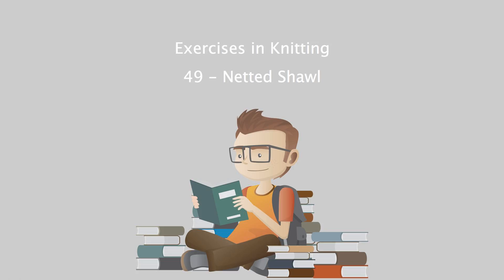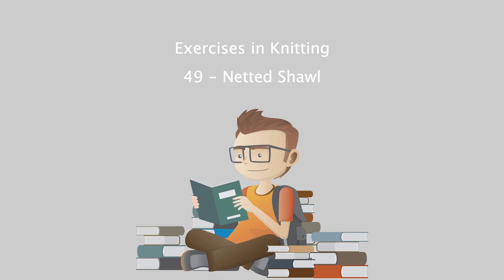Exercises in Knitting - 49 - Netted Shawl